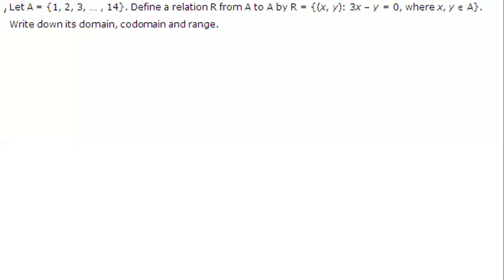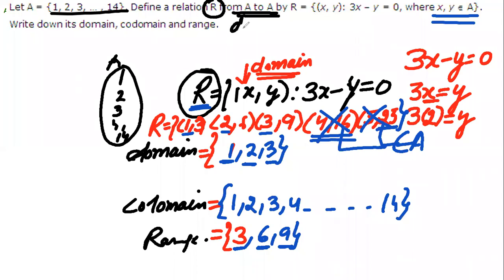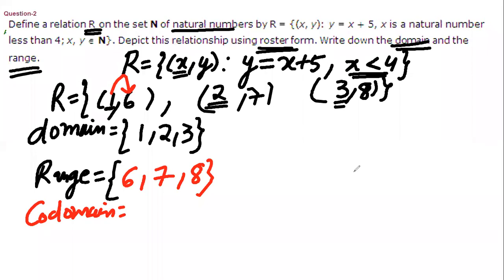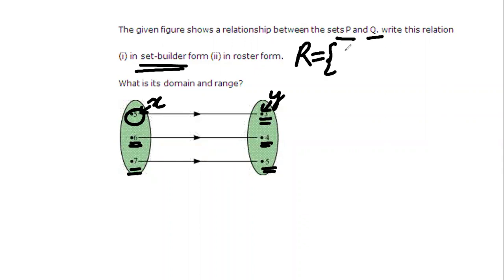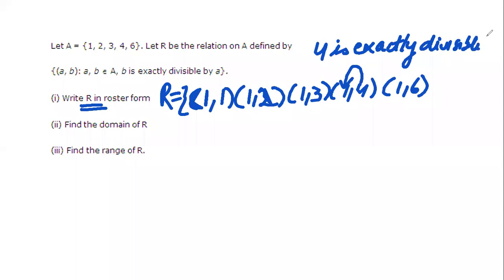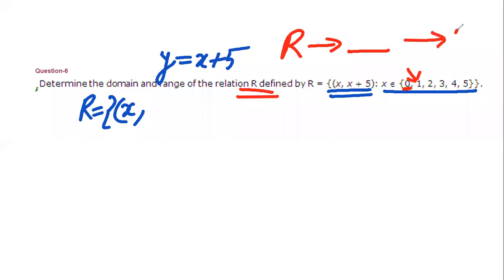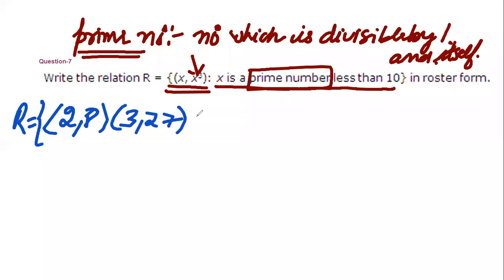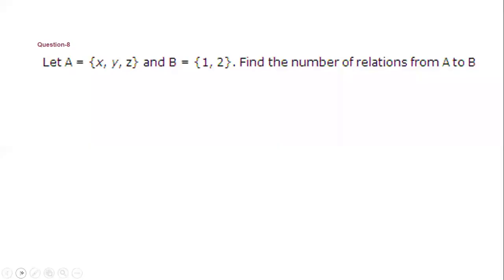CLASS 11 RELATIONS EX 2 .2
DOMAIN,RANGE,CODOMAIN